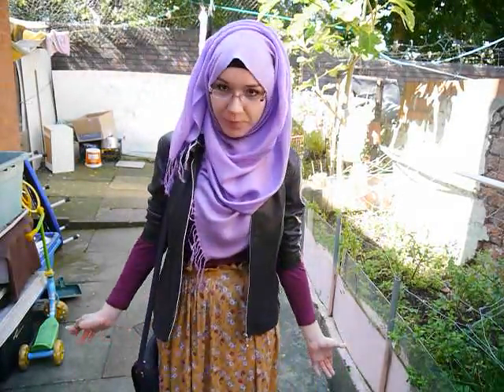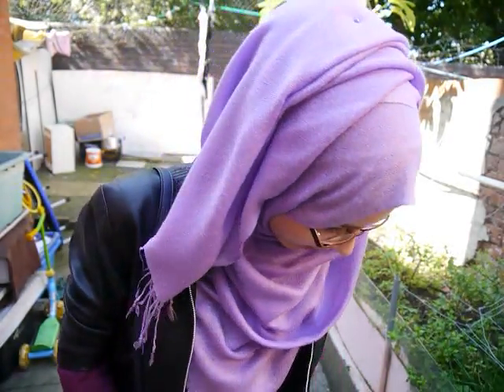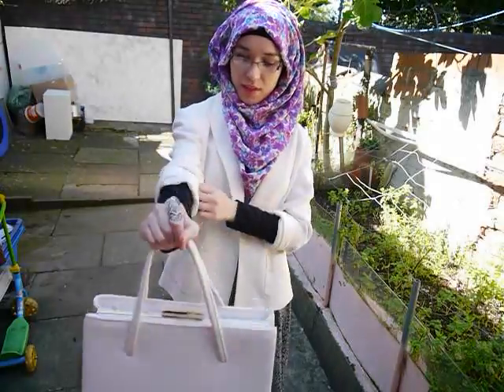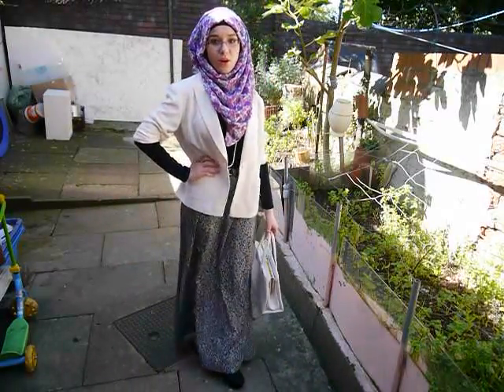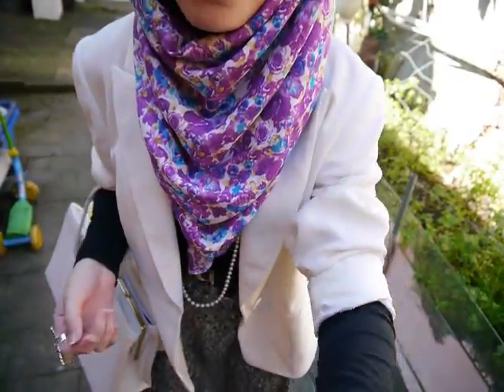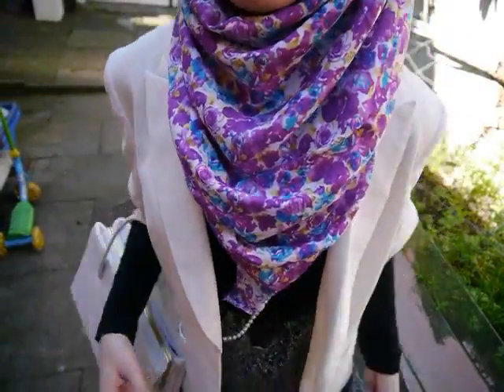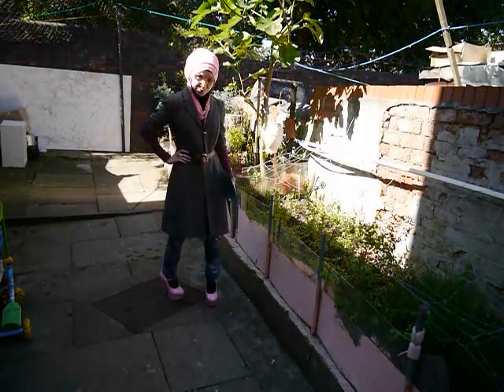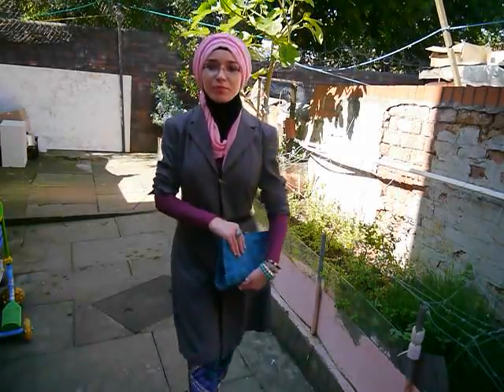Autumn Lookbook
WELCOME 2 Nabiila Bee's WORLD.